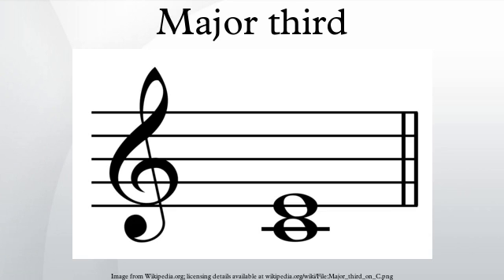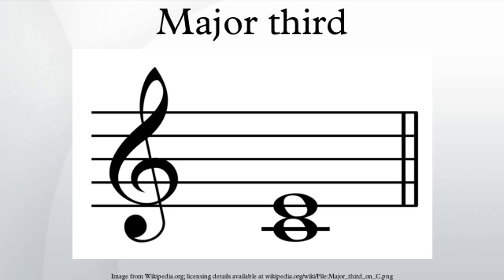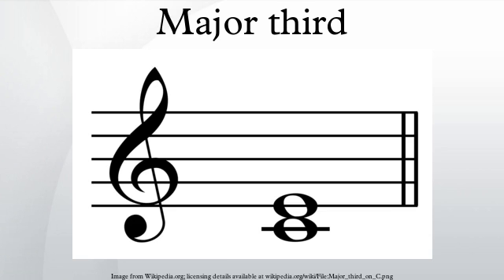Major third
In classical music from Western culture, a third is a musical interval encompassing three staff positions, and the major third is a third spanning four semitones. Along with the minor third, the major third is one of two commonly occurring thirds. It is qualified as major because it is the larger of the two: the major third spans four semitones, the minor third three. For example, the interval from C to E is a major third, as the note E lies four semitones above C, and there are three staff positions from C to E. Diminished and augmented thirds span the same number of staff positions, but consist of a different number of semitones.
The major third may be derived from the harmonic series as the interval between the fourth and fifth harmonics. The major scale is so named because of the presence of this interval between its tonic and mediant scale degrees. The major chord also takes its name from the presence of this interval built on the chord's root.